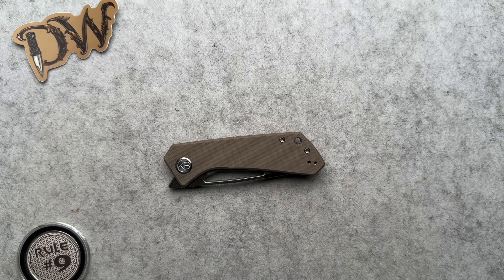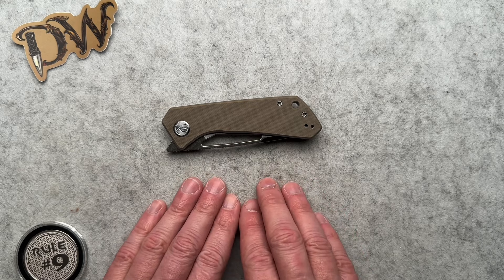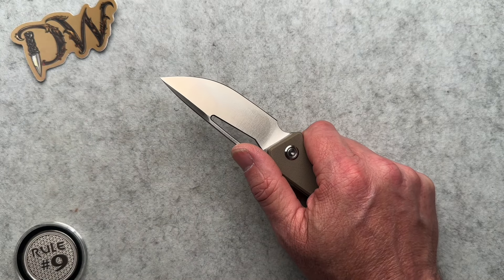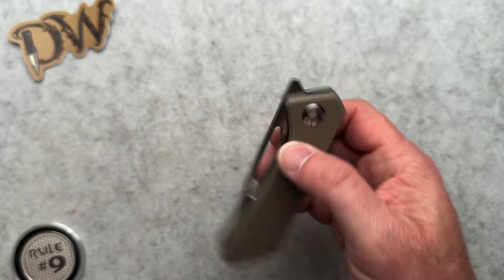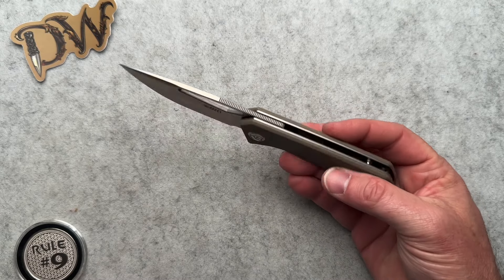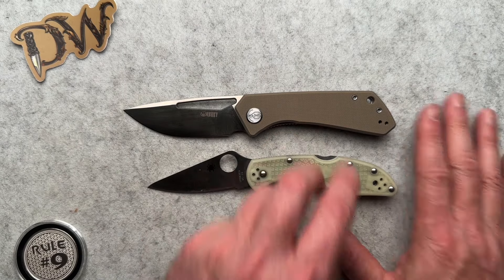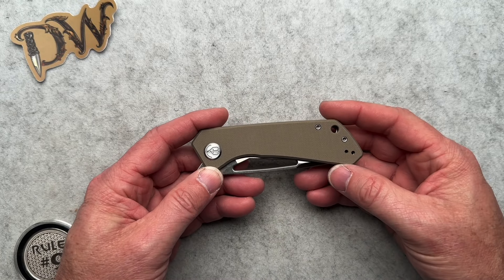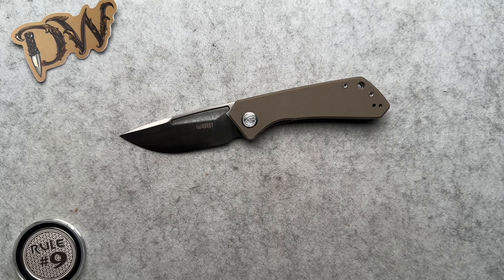Kubey Knives KU331D Knife Review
Code for US Warehouse D2 Knives: DW50YJ

Code for All Products: DW20YJ